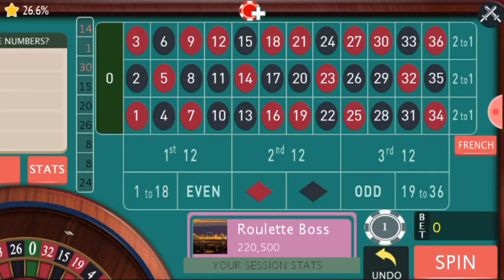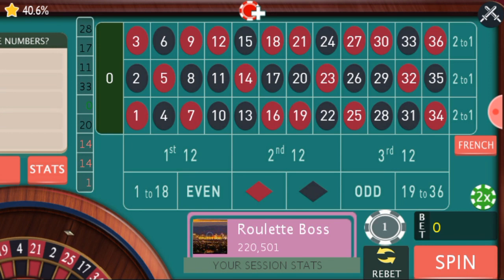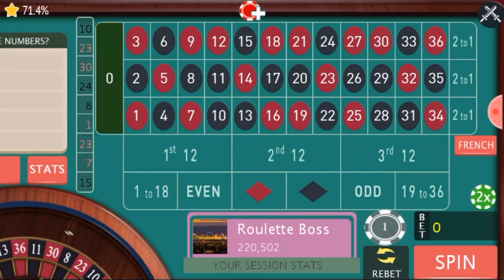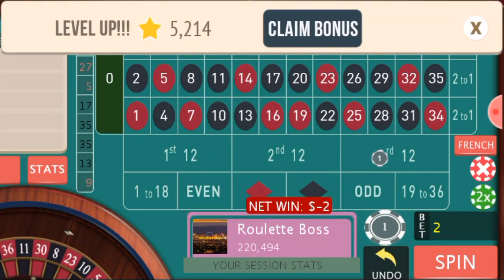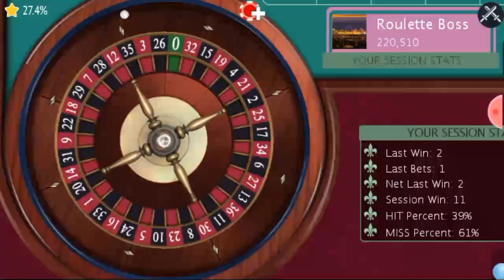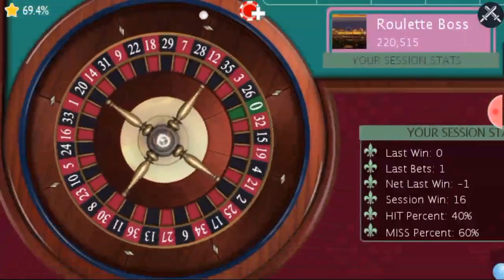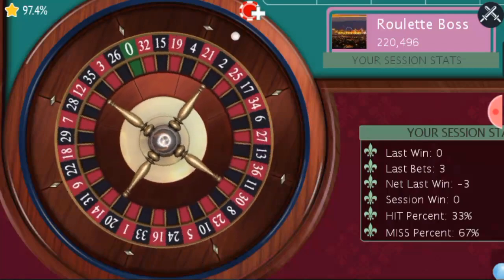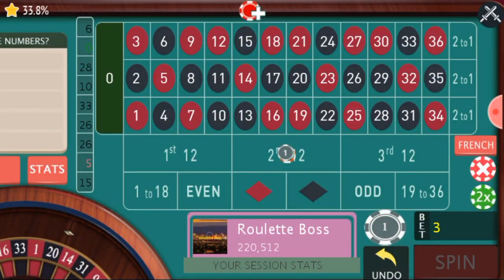Single dozen roulette strategy | Roulette Boss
The Single Dozen Roulette Strategy Is Based On Covering/Betting Only On One Dozen. With A Smart Money Management Progression & Effective Bet Selection Chart, This Strategy Can Help You Make Some Nice Easy Profits. It Doesn't Require You To Have A Super Large Bankroll. By Using A Bankroll Of Only 300 Units, It Gives You A Pretty Good Chance Of Winning At Roulette. But If You Decide To Give It A Go, My Personal Recommendation Would Be To Use A 500 Unit Bankroll, As Seen In The Video, In The Event You Encounter A Long Losing Streak, As These Things Happens From Time To Time. If There Is Anything You Still Don't Fully Understand After Watching The Video, Please Feel Free To Leave Your Question In The Comment Section, & I Will Be Happy To Assist In Any Way That I Can. The Link Below Takes You To The Double Dozen Roulette Strategy

However, I Must Mention That Roulette Is A Risky & Unpredictable Game, & Should Never Be Played With Money That You CAN'T Afford To Lose. Always Play Responsibly.

Age Restrictions - Adults Only 18+